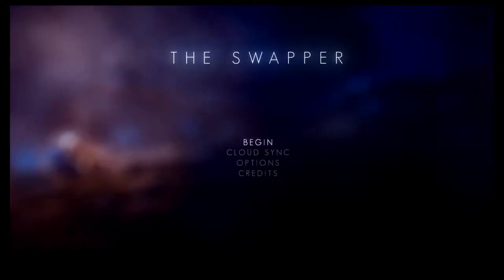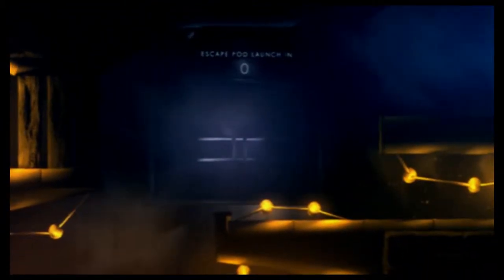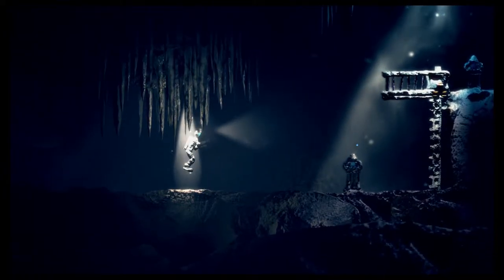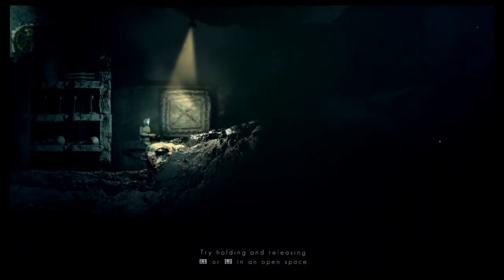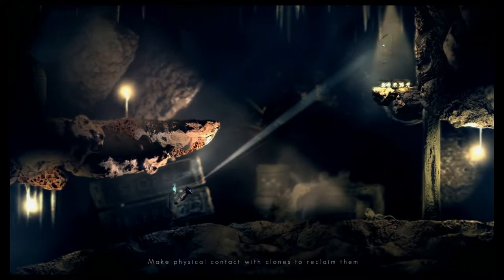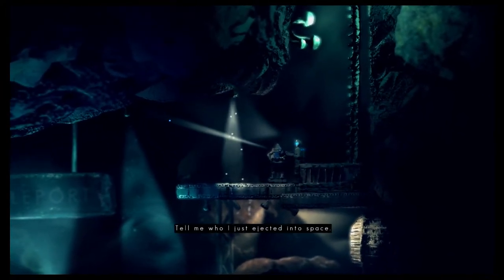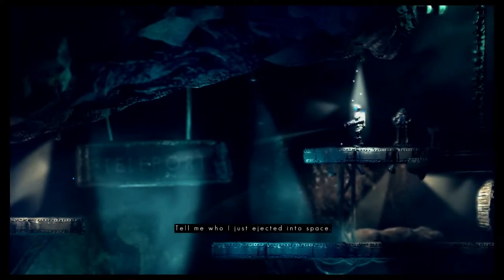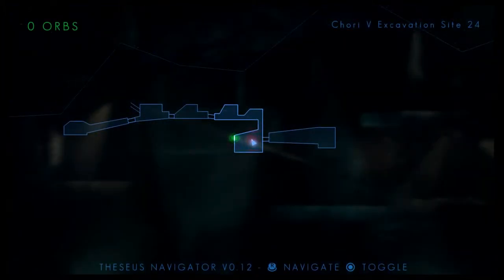(PS4) The Swapper (ps4/ps3/ps vita/HD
Please leave feedback thank you.